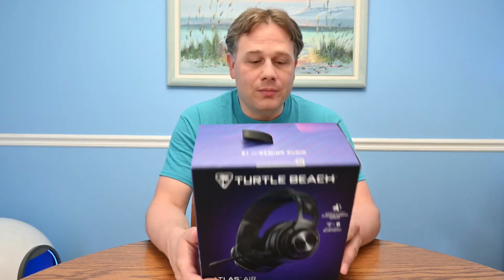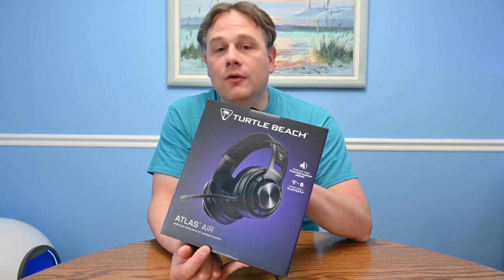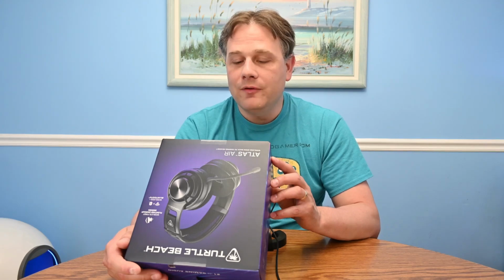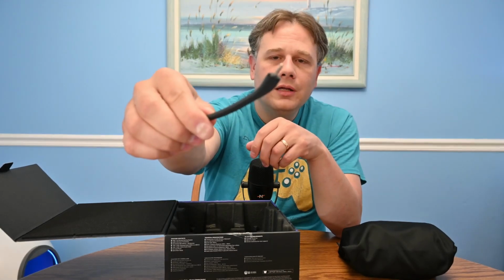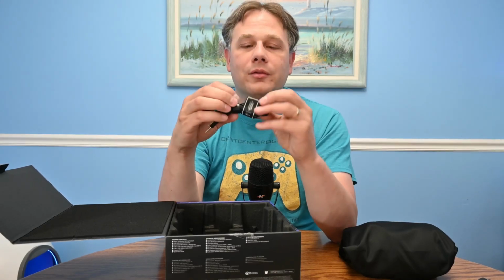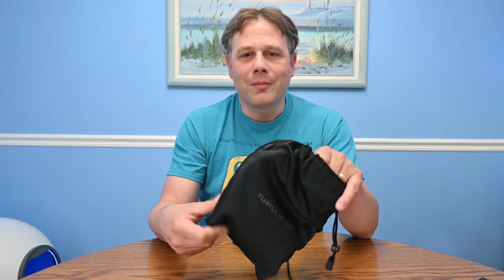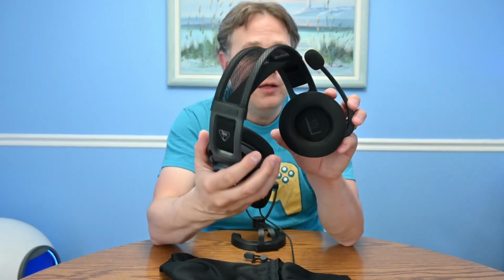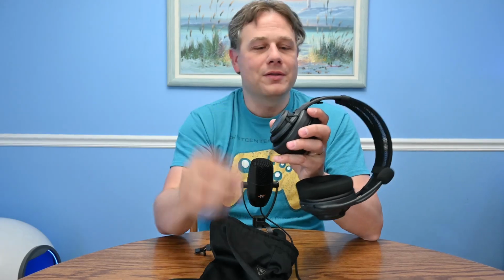ChristCenteredGamer.com Unboxes the Turtle Beach Atlas Air Wireless Gaming Headset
Specifications:
Over the ear open-back headphones
40mm driver
Frequency response: 20Hz-40,000Hz
Weighs 301 grams
Battery: Rechargeable 800mAh Lithium Polymer
Connectivity: Wireless (PC, PS5, PS4 Pro/PS4, Nintendo Switch, and more via USB dongle), Bluetooth 5.2, 3.5mm cable for Xbox and anything else that supports it
Wireless range: Unspecified
Microphone type: built-in detachable unidirectional flip-out microphone and removable windscreen
Athletic weave fabric ear pads with memory foam cushioning
Volume wheel
Power, Bluetooth, and Source Switch buttons
USB-C charging port
Expected battery life: 50 hours
5.9ft USB-A to USB-C braided charging cable
5.9ft 3.5mm braided audio cable, with in-line volume adjustment and 4-pole headset connector
USB Wireless Transmitter
Turtle Beach branded carrying pouch